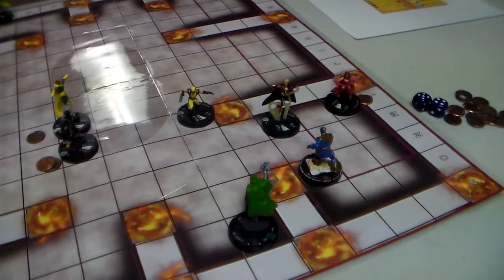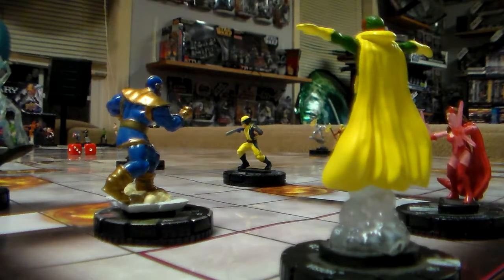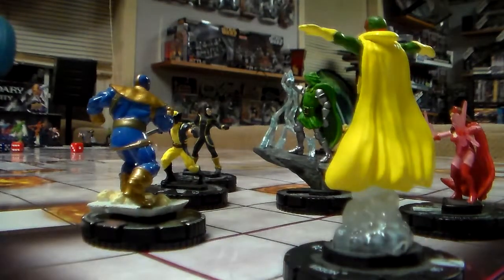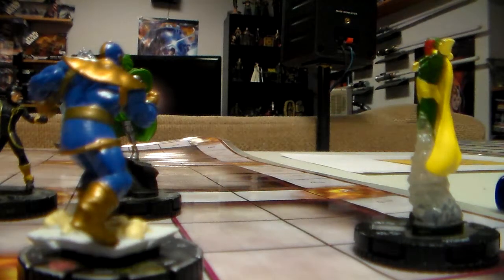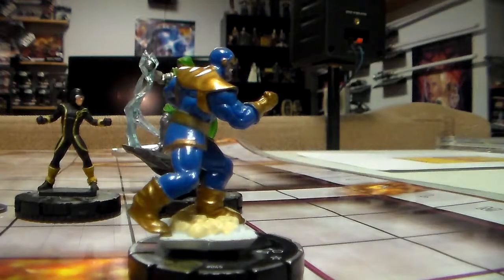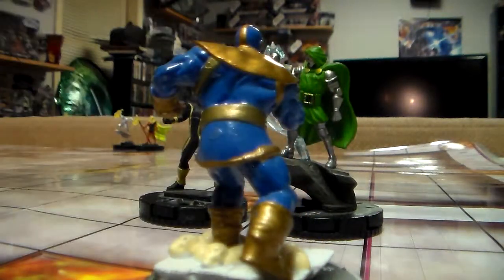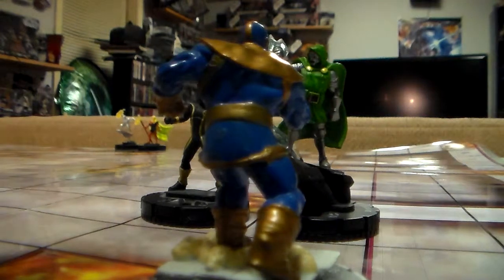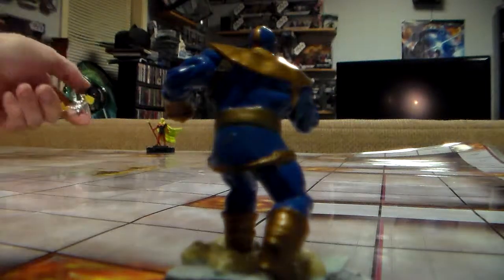S4 EP23 heroclix the infinity gauntlet final